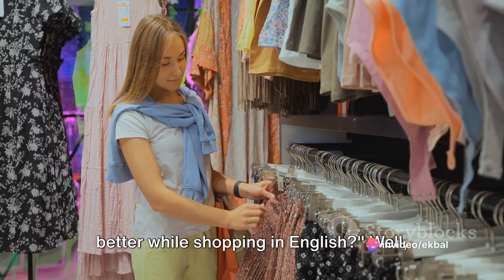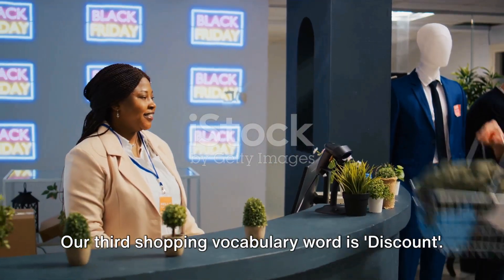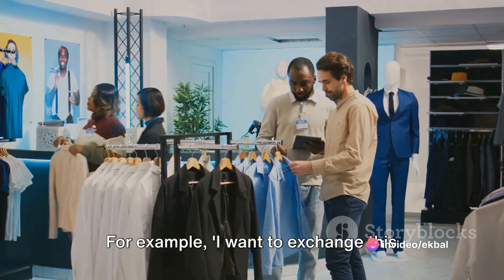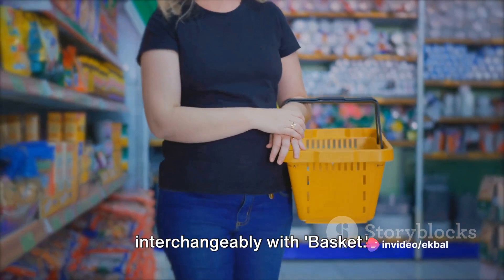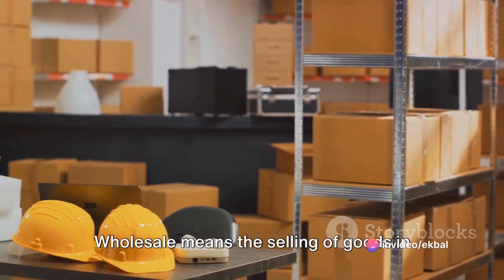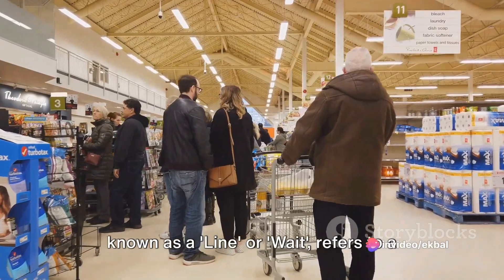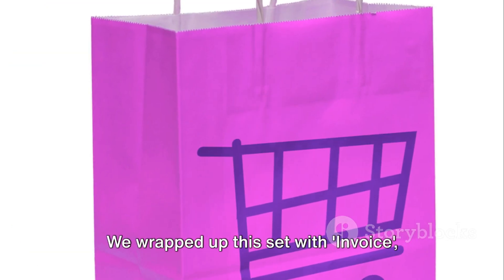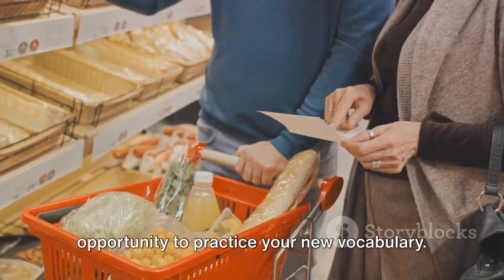20 Shopping English Vocabulary words with their synonyms and Examples